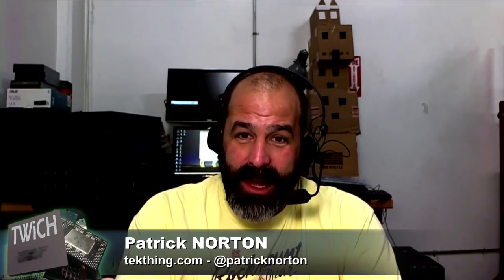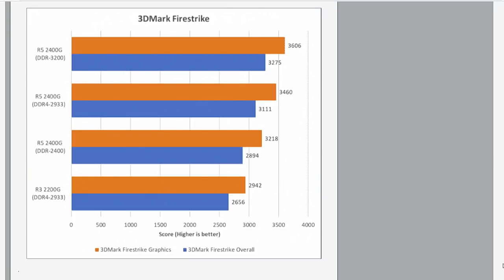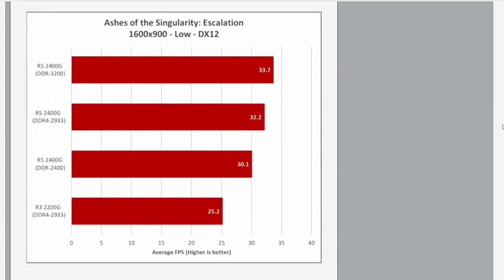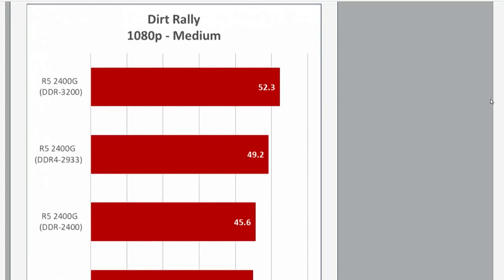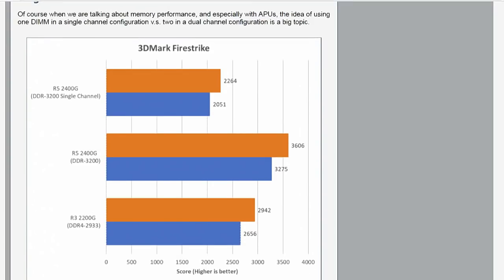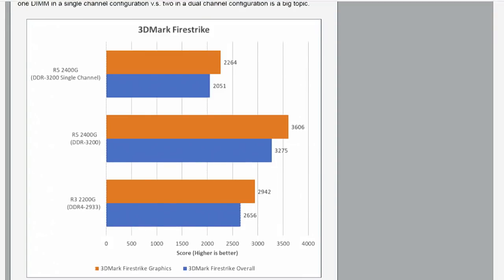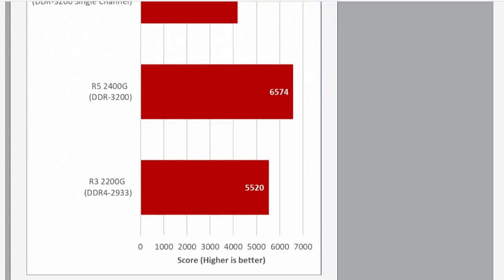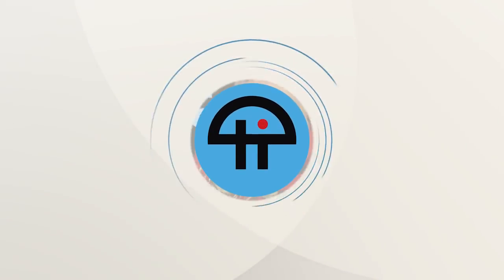Ryzen 5 2400G Memory Speed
Patrick Norton and Ryan Shrout discuss Ken Addison's analysis of the AMD Ryzen 5 2400G APU's memory speed performance.